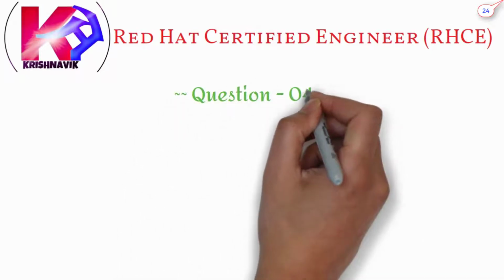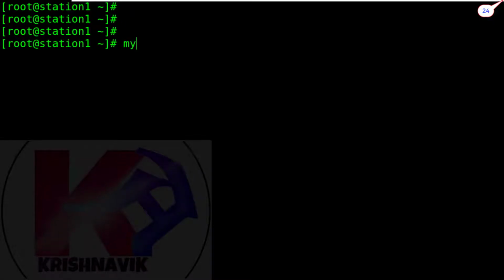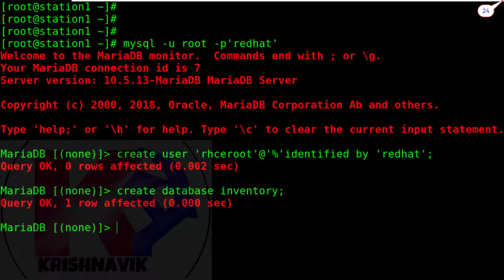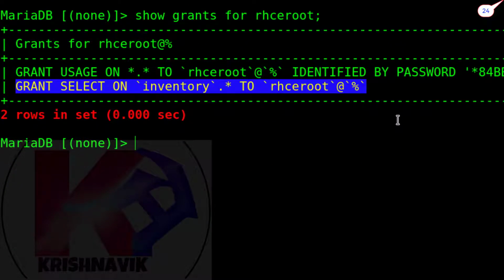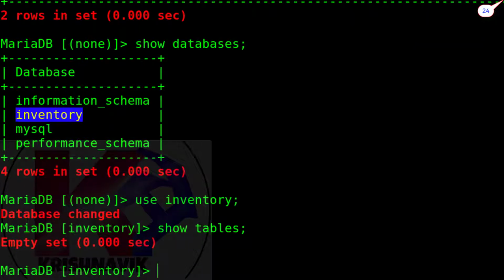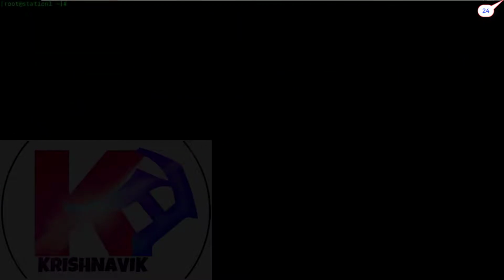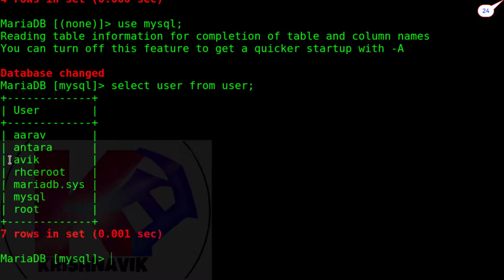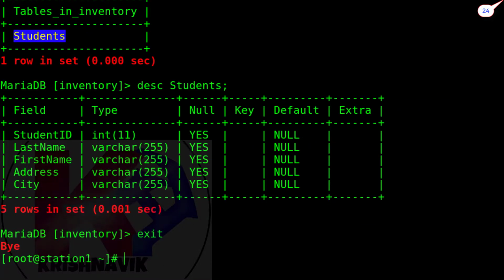Grant Privilege & Restore Database | RHCE EXAM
Jay Shree Krishna, welcome you all to my channel, today’s RHCE exam question is,
Create a mysql user ‘rhceroot’ with password ‘redhat’.
Grant 'SELECT' privilege to user ‘rhceroot’ on the 'inventory' database.
Restore database from the below location:
This tutorial video is the associated with the previous tutorial video ‘RHCE EXAM Q/A - 03’

Let’s start